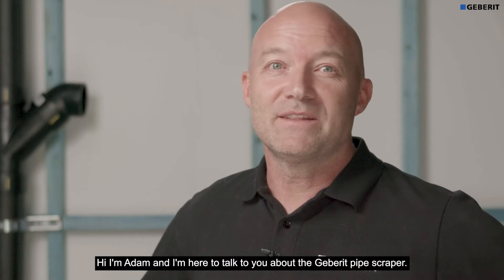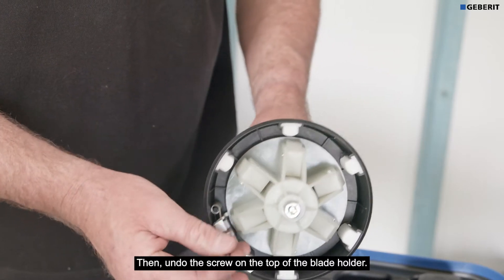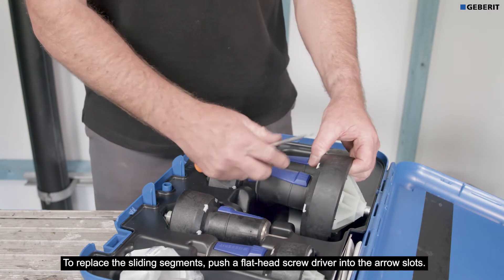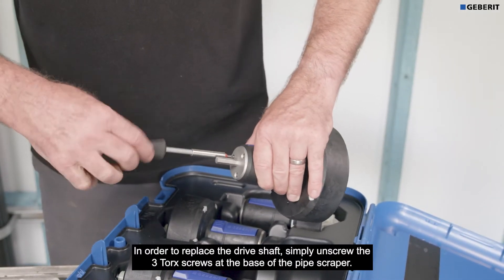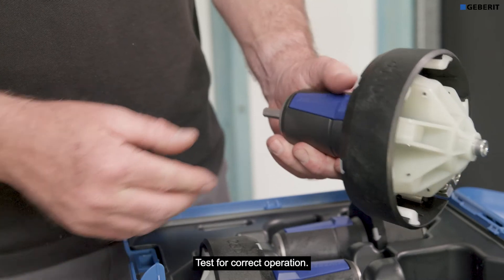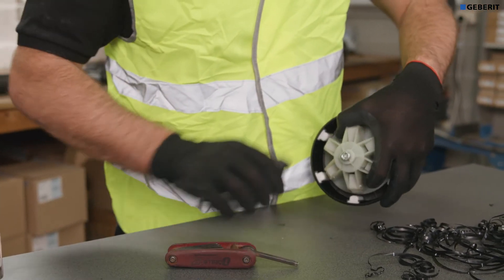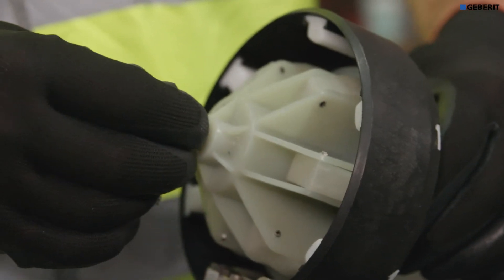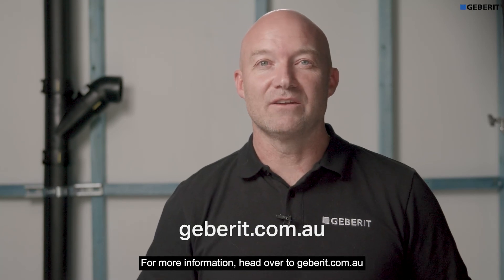Geberit Pipe Scraper - Care and Maintenance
Learn how to care for and maintain the Geberit Pipe Scraper range to ensure longevity and safe use. The Geberit pipe scrapers are a best practice method for the preparation of Geberit HDPE pipes for welding with Geberit electrofusion couplings.